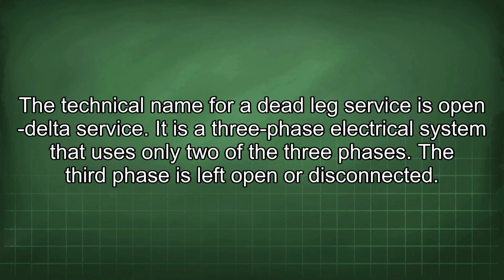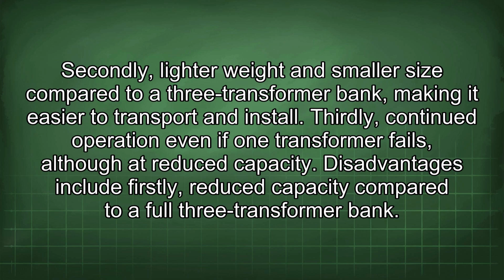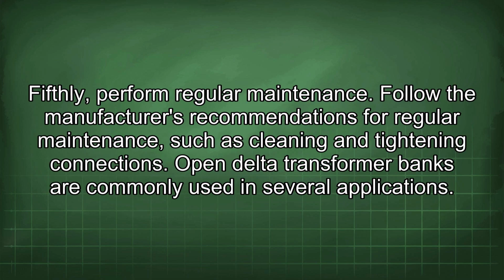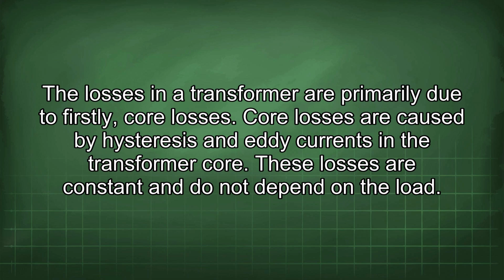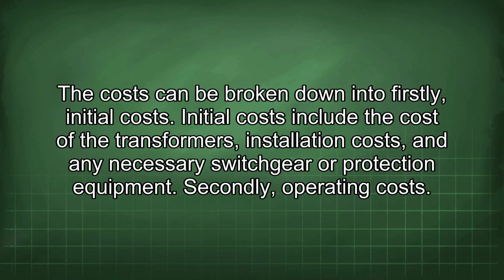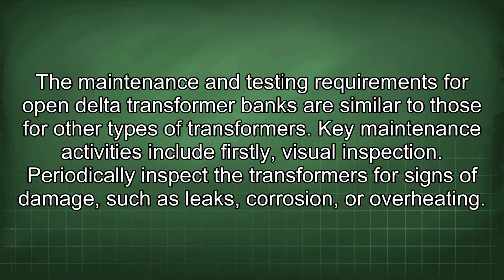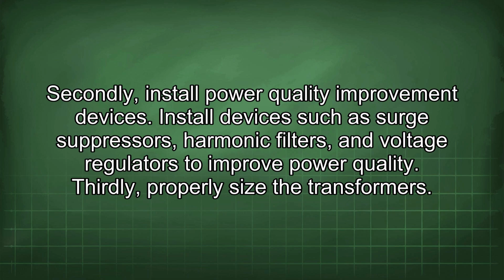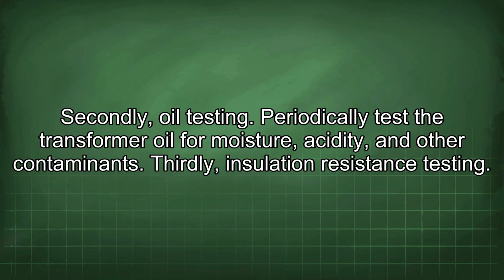Understanding Open Delta Electrical Service Configurations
Explore open-delta electrical services, a three-phase system using only two phases. Learn about their operation, advantages like reduced cost and simplicity, and disadvantages such as lower efficiency. Discover past applications and why they've been phased out in many regions.